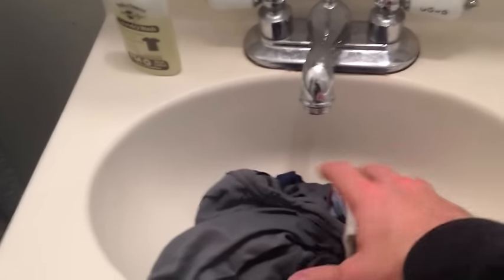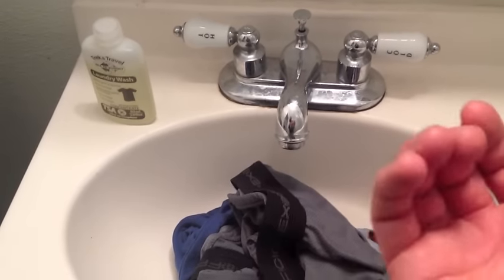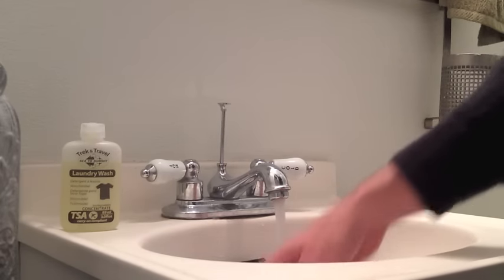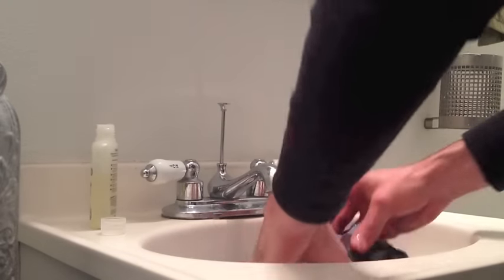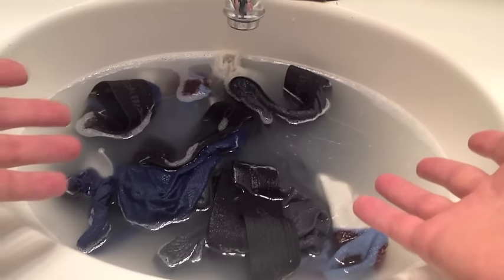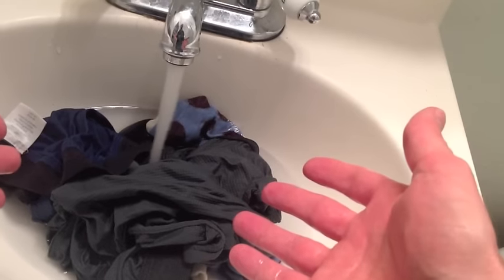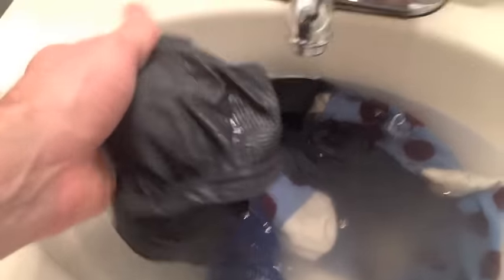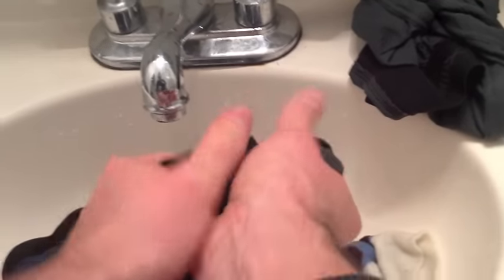How to do laundry in your sink, by hand (and dry 'em fast!)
Sometimes you have to wash clothes while traveling, or for some reason don't have access to a washer and dryer. Here's how to wash your clothes in a sink or bathtub, with an extra tip on how to get the clothes to dry faster.

This is a great method if you're stuck in a hotel or hostel, or if you're camping.

The detergent I use in this video is available
The fast-drying underwear I wash is Ex-Officio, and you can get them